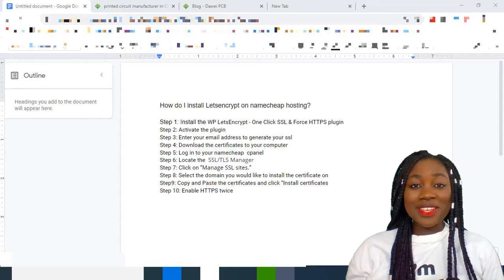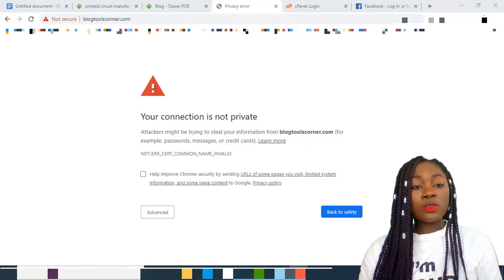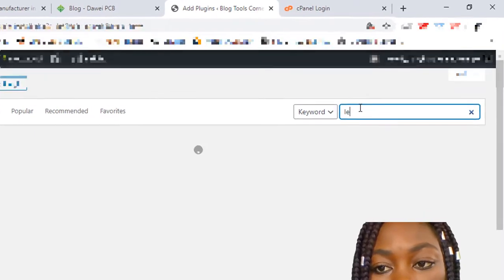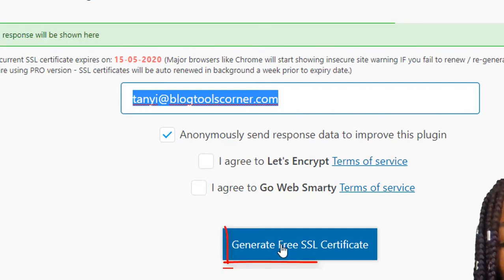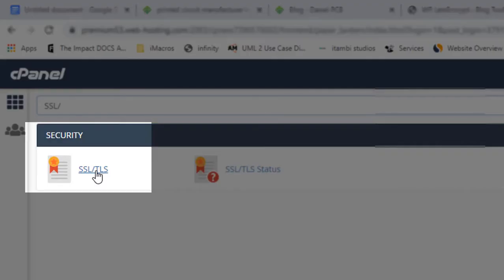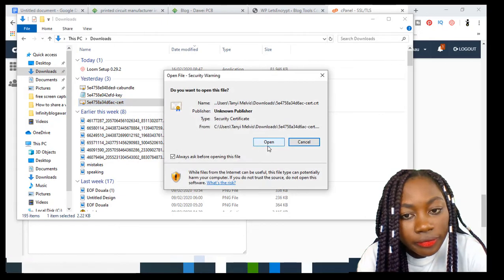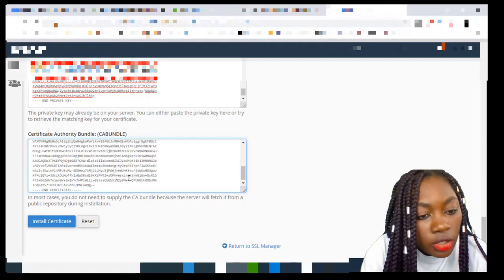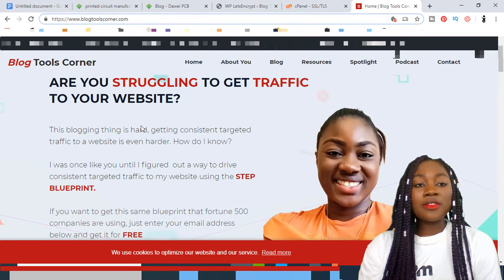How to Install Let's encrypt Free ssl certificate on cpanel | Namecheap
How do I install Letsencrypt on namecheap? This is the question that I kept asking myself after my one year cosmodo free ssl with namecheap expired.

I searched but I couldn't find a straight forward solution for non techies so I decided to create this video to help you.

As you already know, namecheap does not support lets enscrypt ssl because they want you to buy their cosmodo certificate of about $8.

The $8 isn't huge but for someone like me who owns about 50 domains with namecheap, that could be quite a cost.

So I hope you enjoy the video